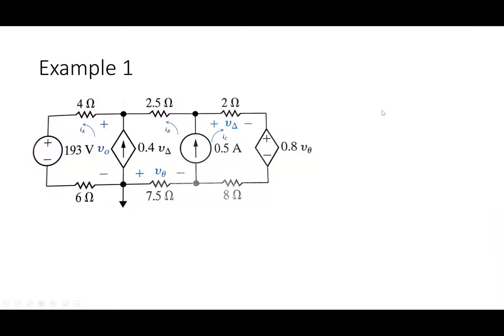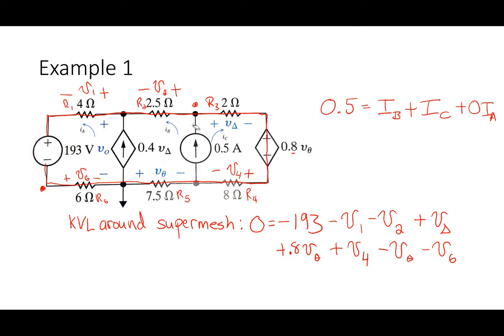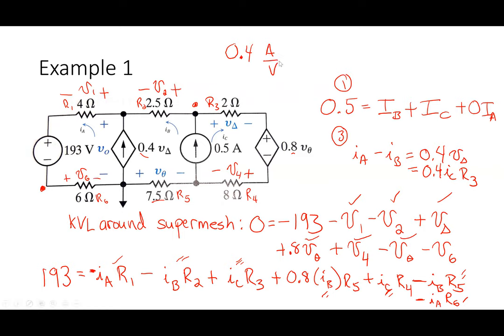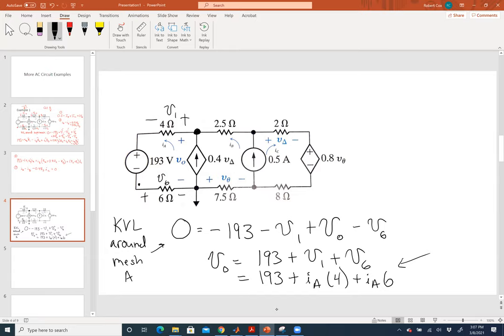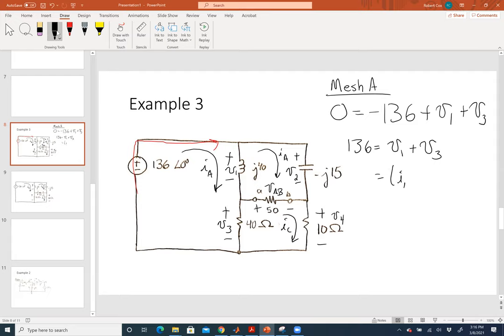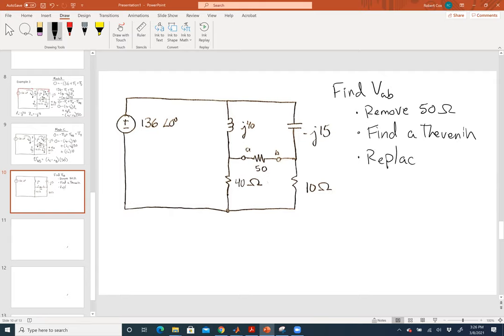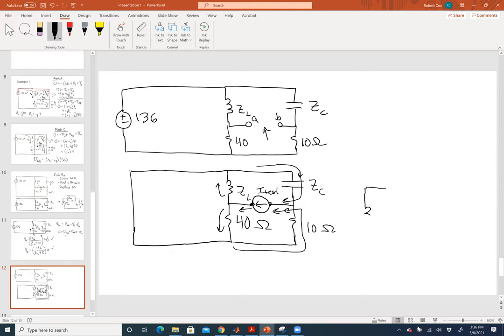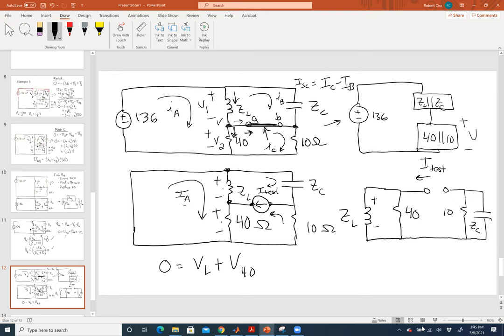2112 Lecture 3/8/2021: AC Circuit Wrap Up